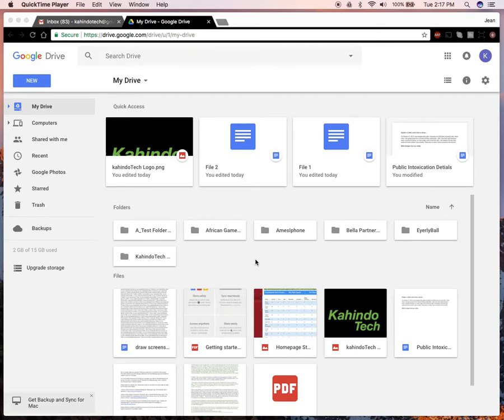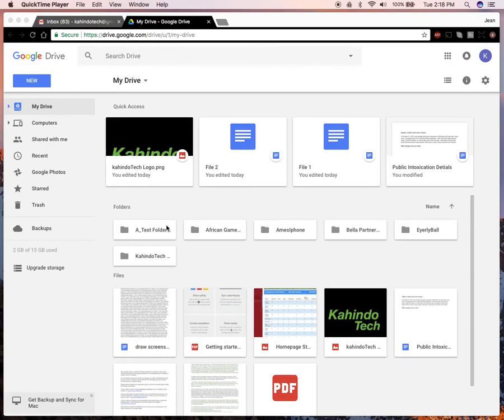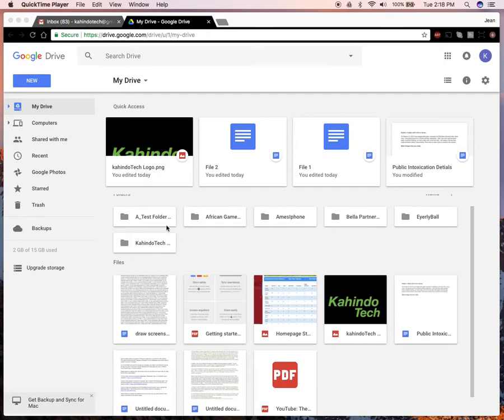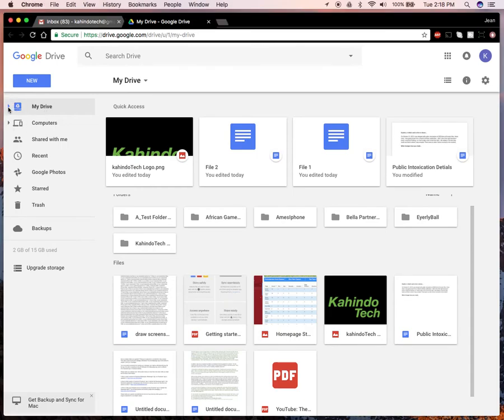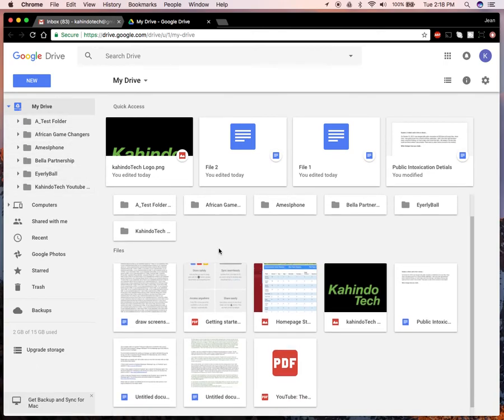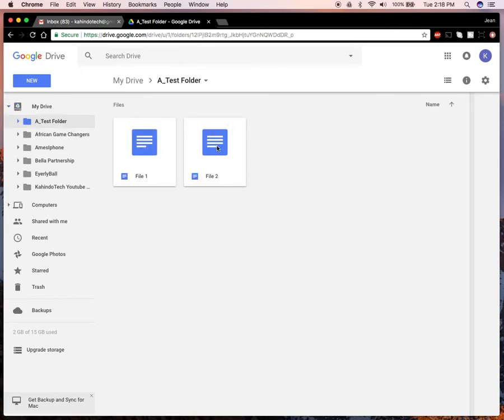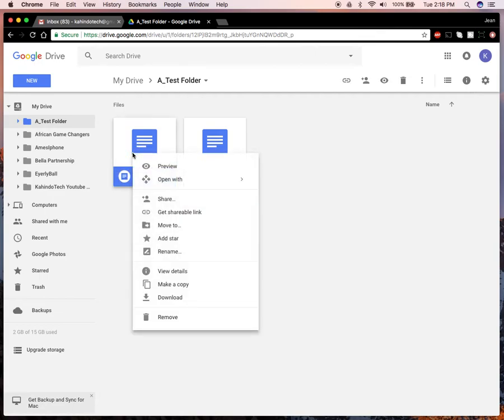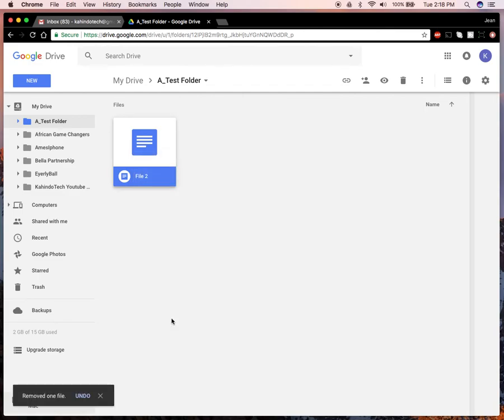How To Delete Files From Google Drive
This video shows How To Delete Files From Google Drive.